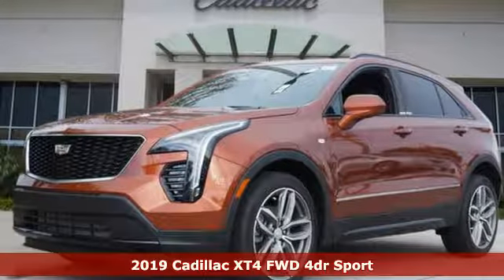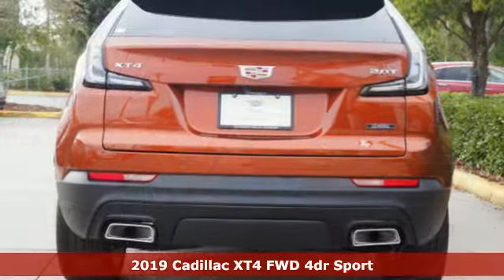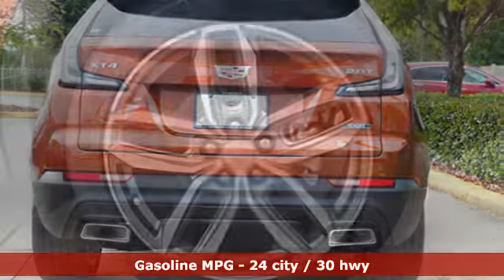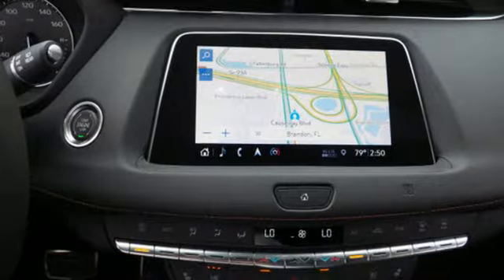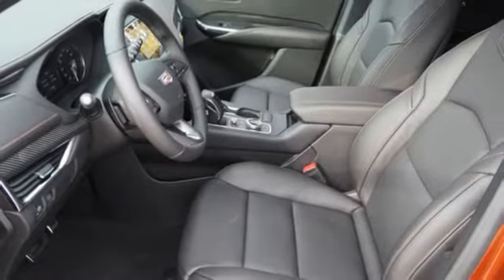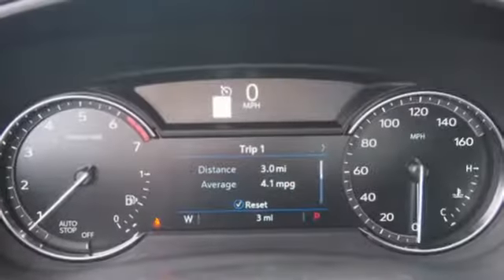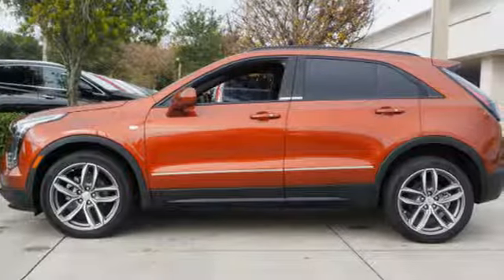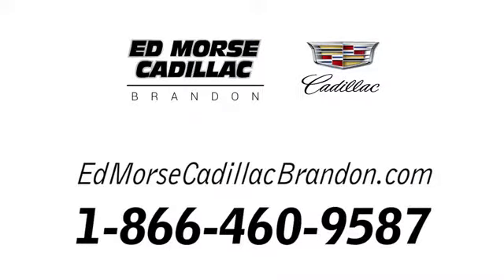New 2019 Cadillac XT4 Brandon FL Lakeland, FL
Year: 2019
Make: Cadillac
Model: XT4
Trim: Sport
Engine: 2l 4 Cylinder Turbocharged
Transmission: FWD Automatic
Color: Autumn
Interior: Jet Black With Cinnamon Accents
Stock #: KF122083
VIN: 1GYFZER46KF122083

Address:
11020 Causeway Boulevard